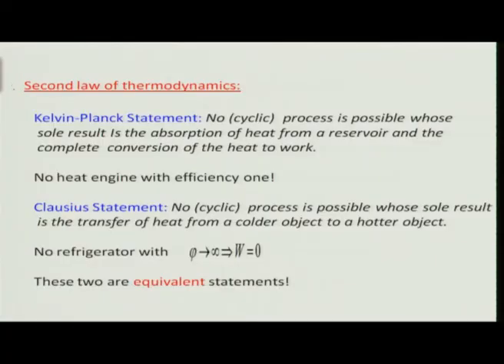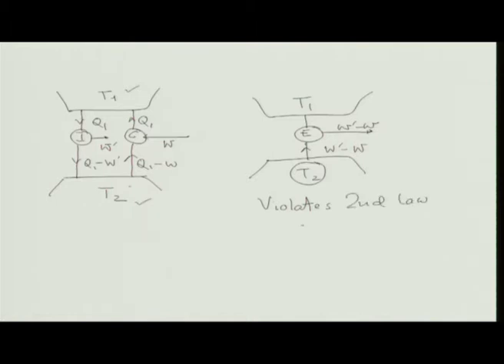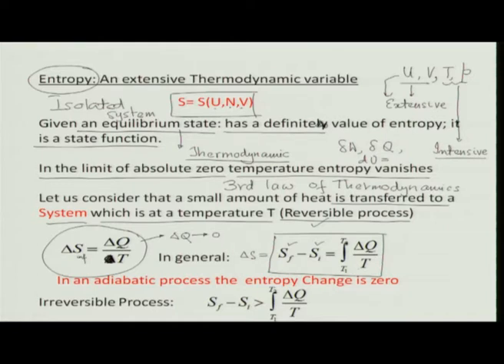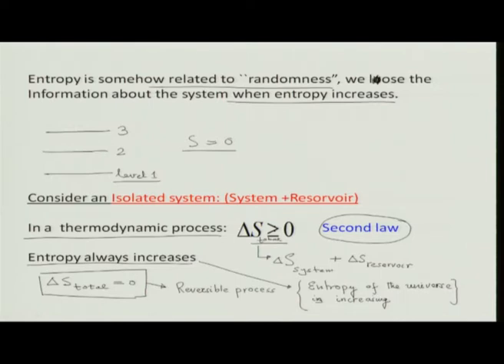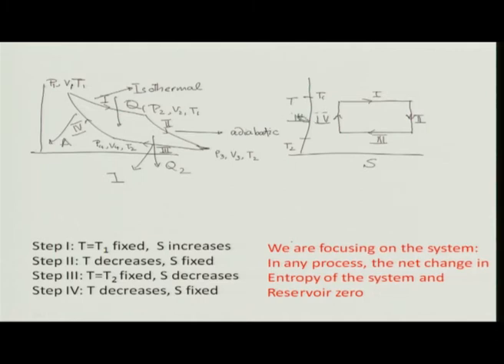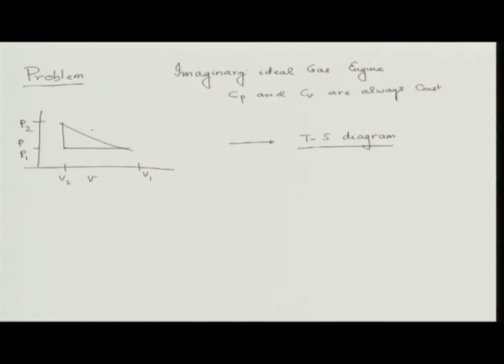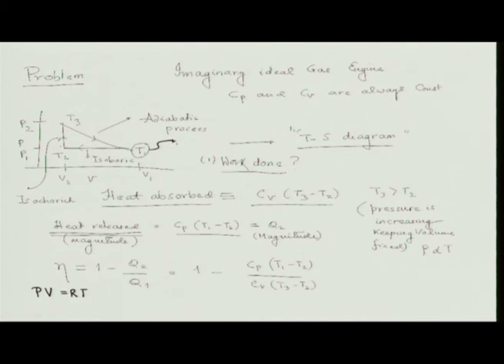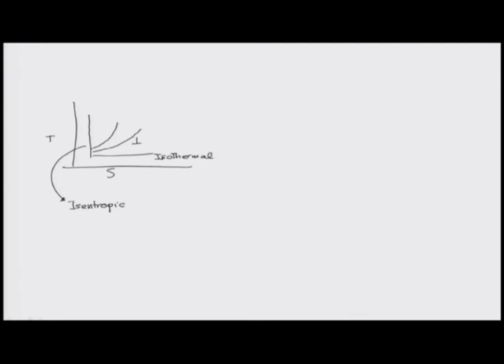ENTROPY & T-S DIAGRAM